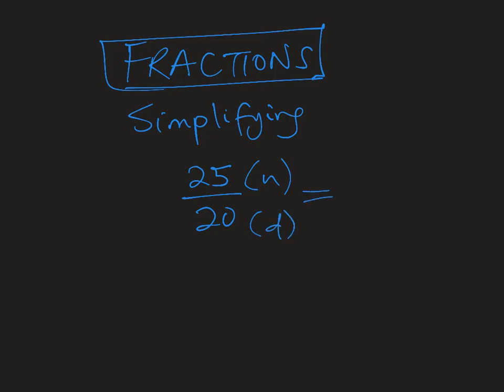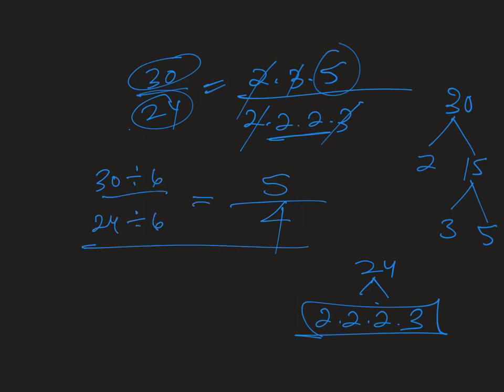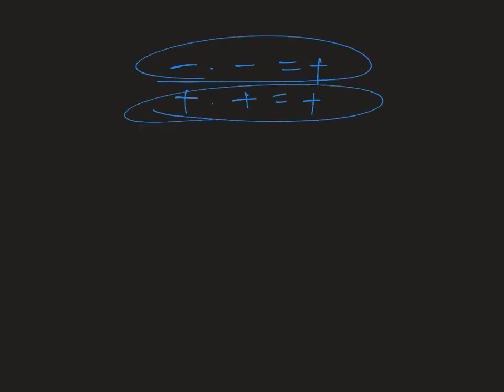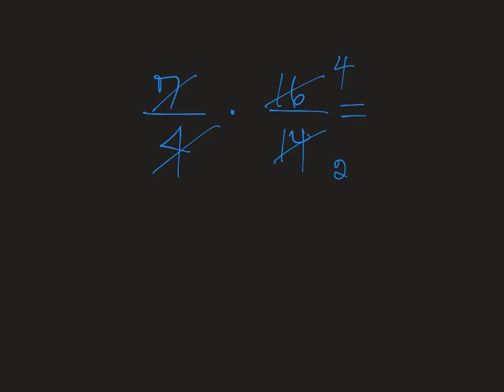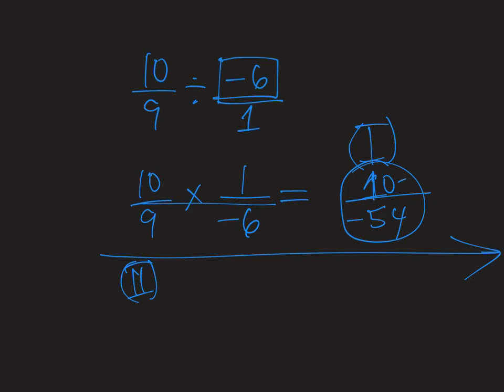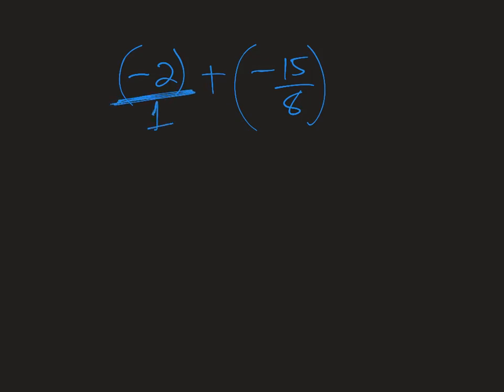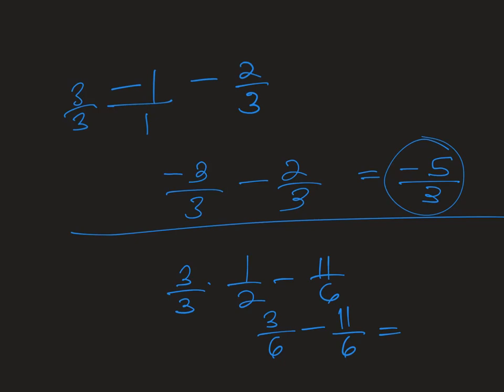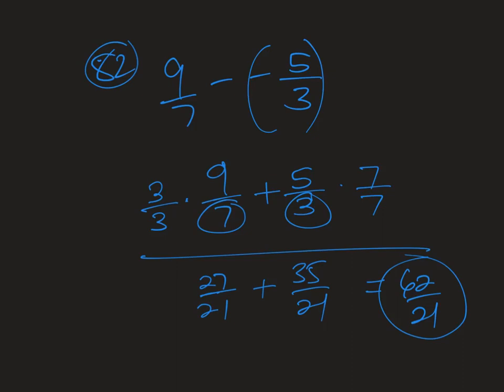Operations with Fractions